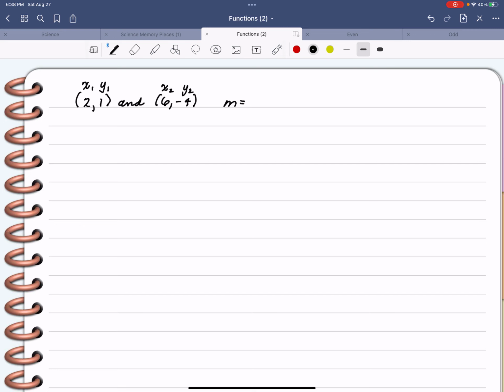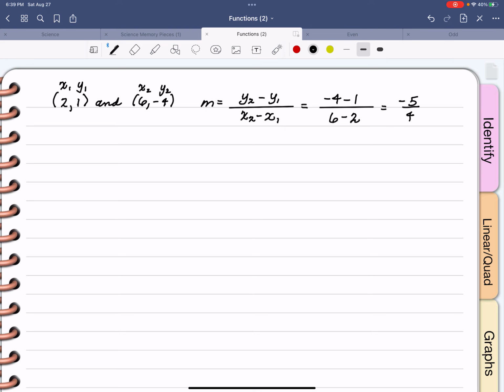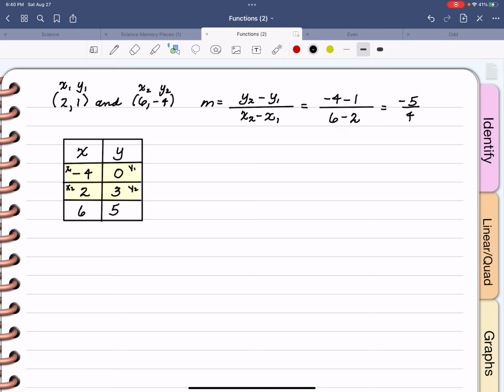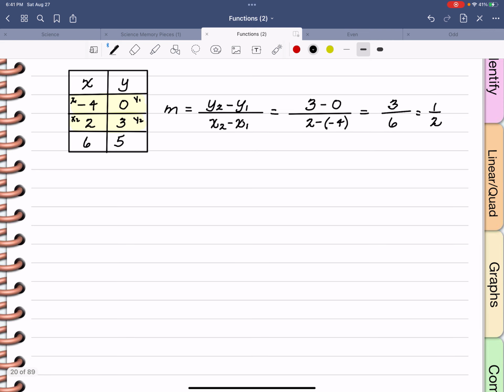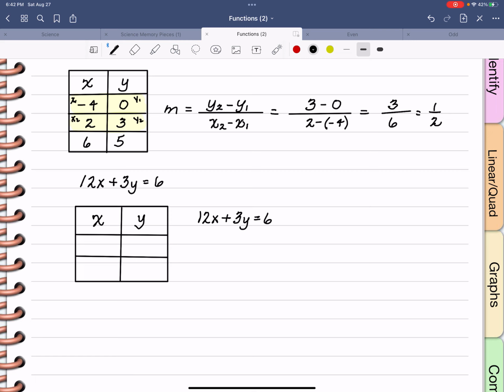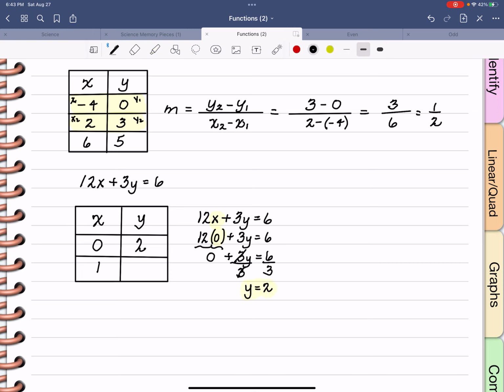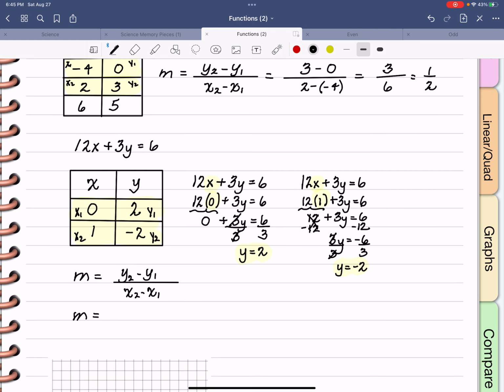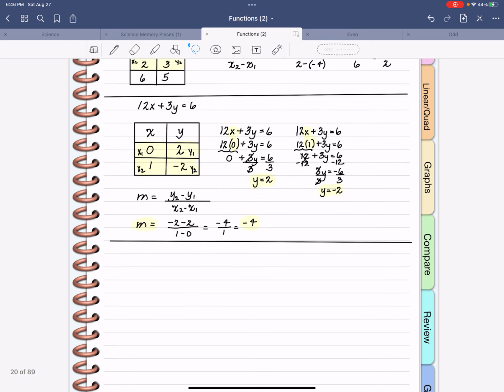Text 154 Examples